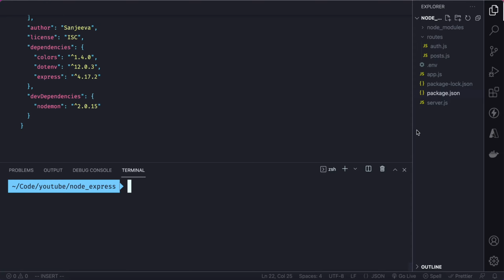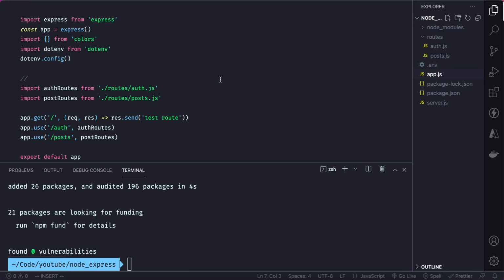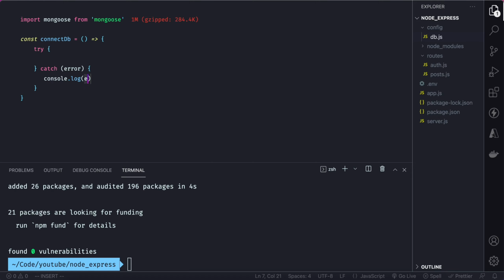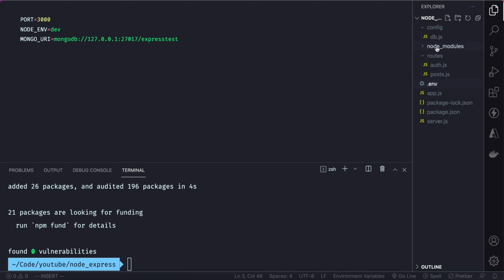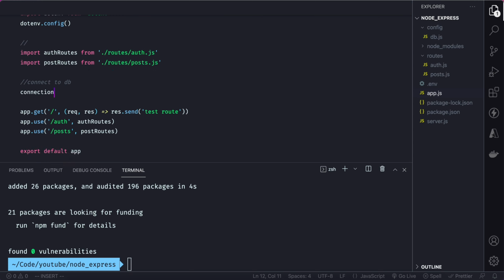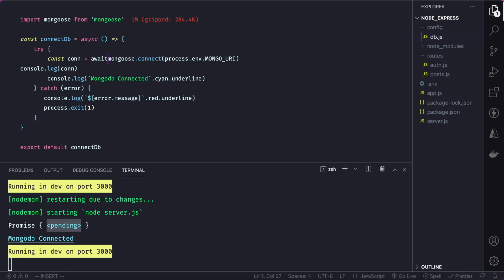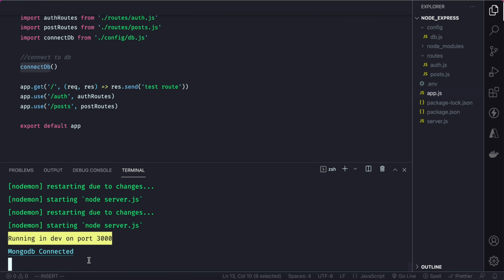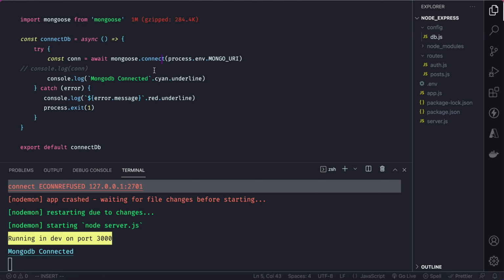3 Node & Express - Connect MongoDB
In this video, I am going to talk about Mongodb connection in Node Express.